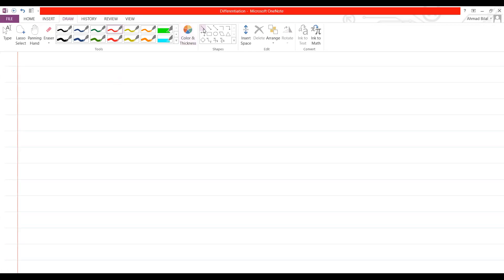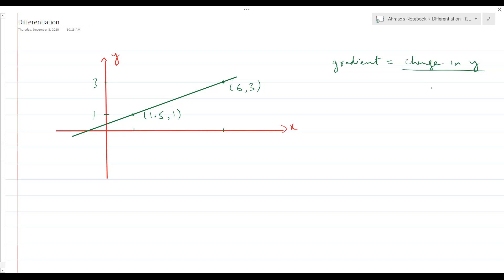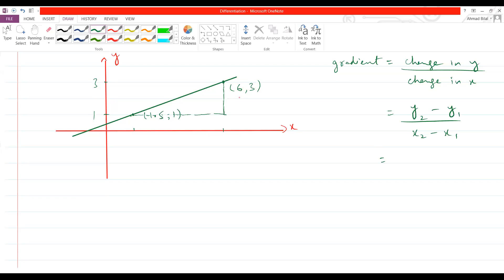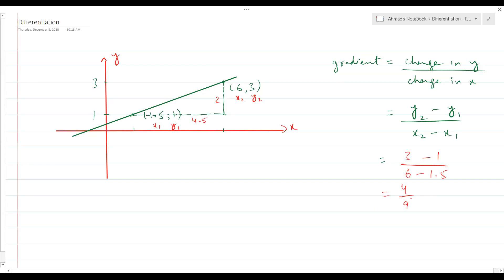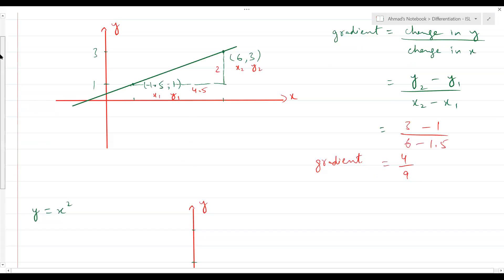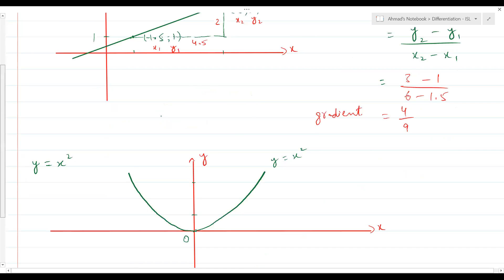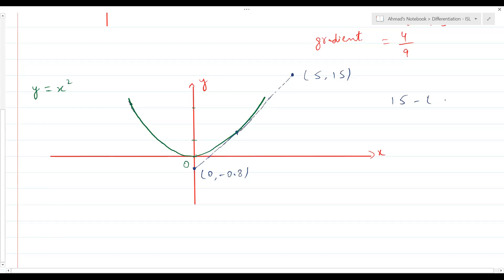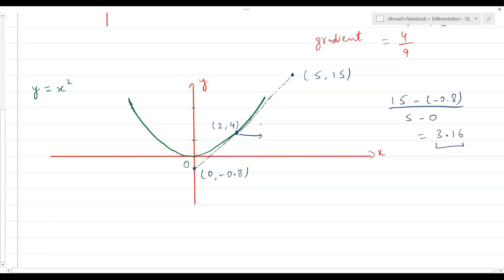P1 Differentiation | Introduction to Differentiation (The Background) | CAIE A level Math 9709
🔥 Be part of our LIVE interactive AS/A-Level Math classes for May/June 2026 – let’s ace those exams together! ✨ Secure your spot today → mathwithahmadbilal.com CAIE A-level Mathematics
Paper 1
Free A-level Math Preparation Online